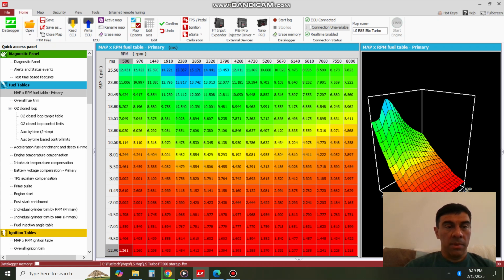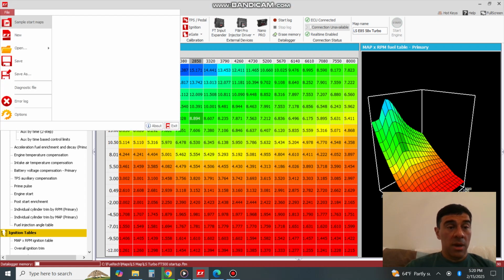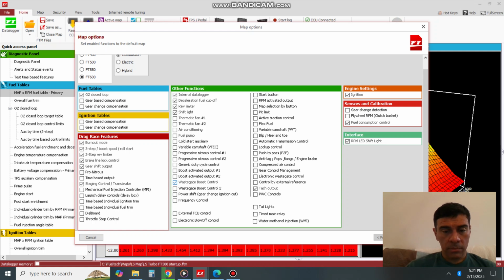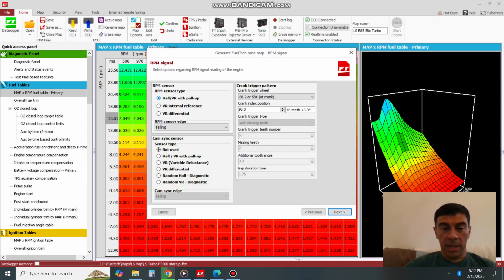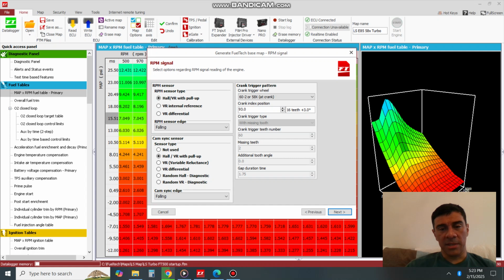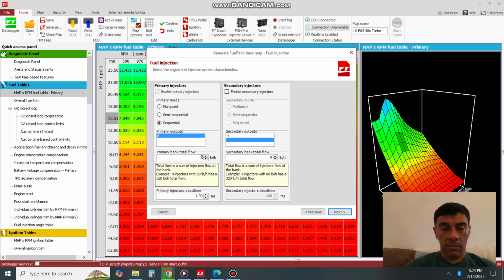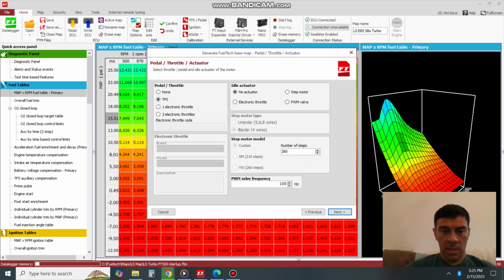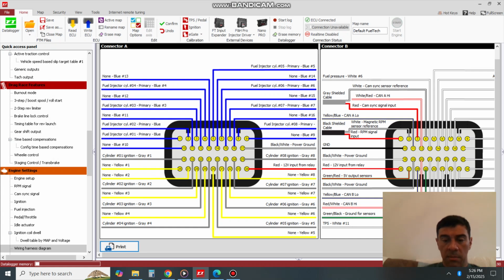Fueltech Basemap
Fueltech FT Manager Software making a base map from scratch!!!